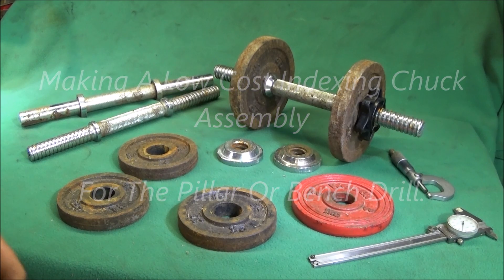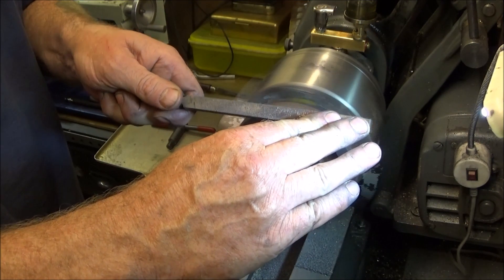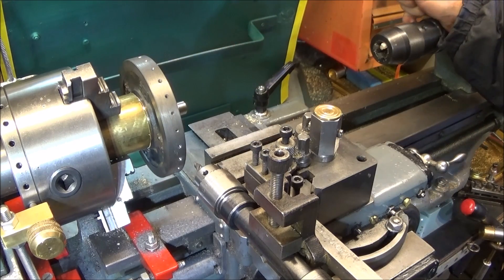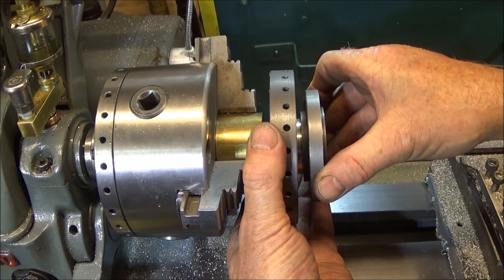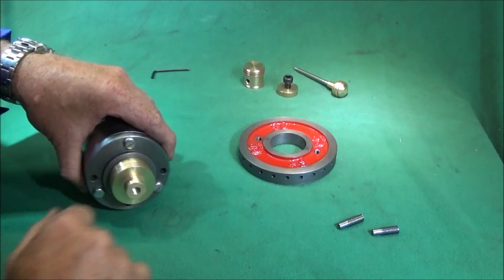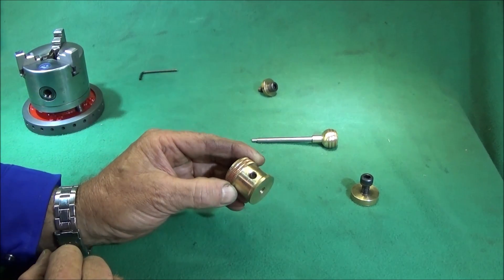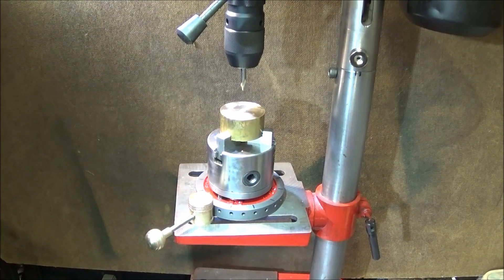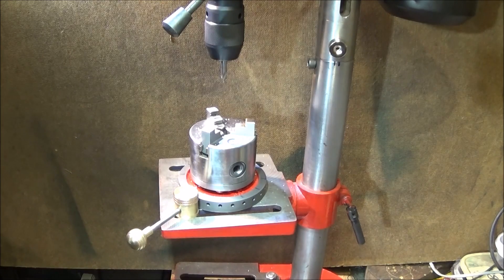How To Make A Low Cost Indexing Chuck Assembly For The Bench Or Pillar Drill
Making and using a home made drilling indexing chuck assembly for the bench or pillar drill press. Using scrap metal such as cast iron body building weights